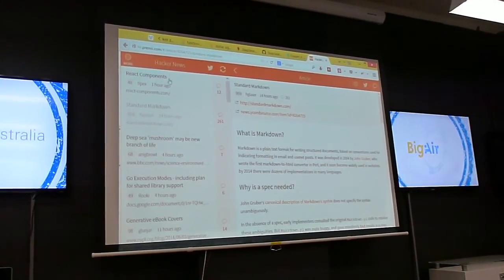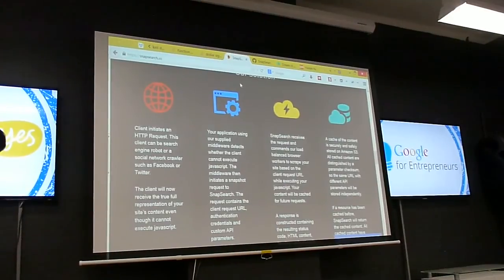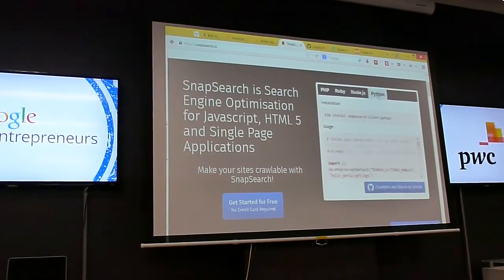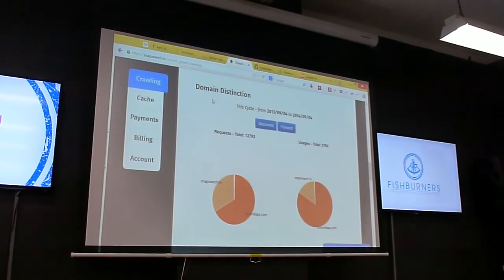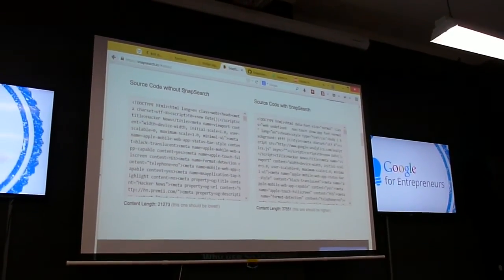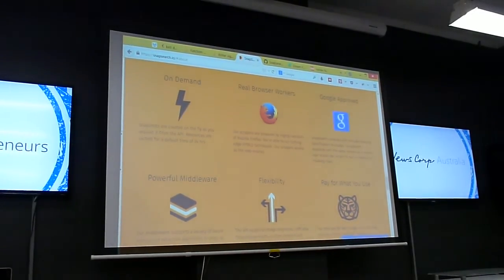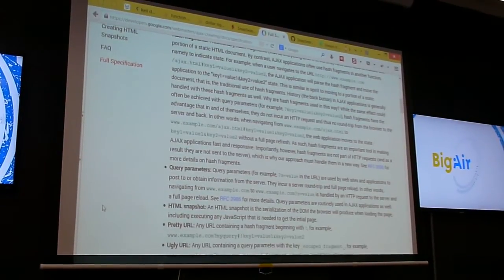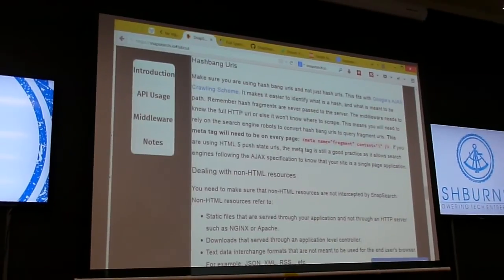SEO Meetup: Ensuring Googlebot can crawl your javascript/AJAX/HTML­5 site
Roger Qiu, Founder of Polyacademy demonstrates SnapSearch.

SnapSearch is a search engine optimisation (SEO) and robot proxy for complex front-end javascript & AJAX enabled (potentially realtime) HTML5 web applications.